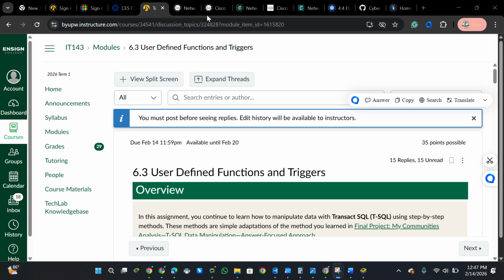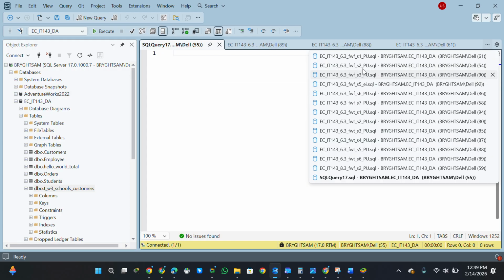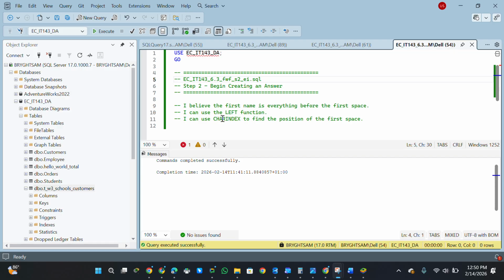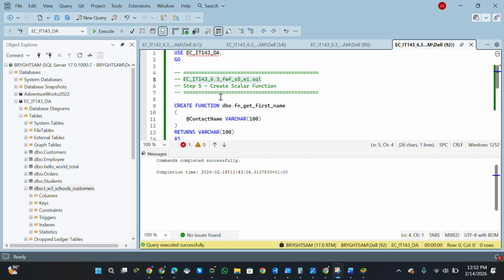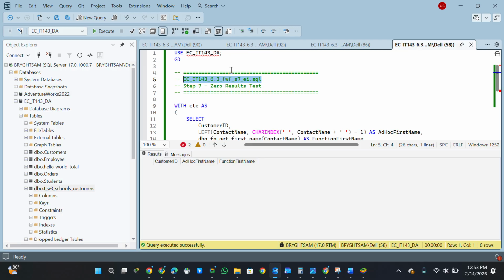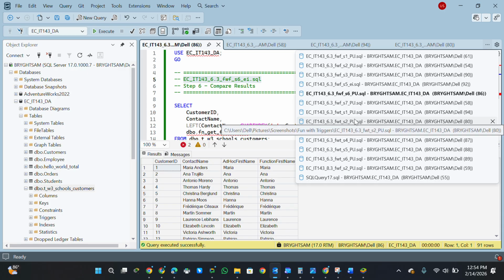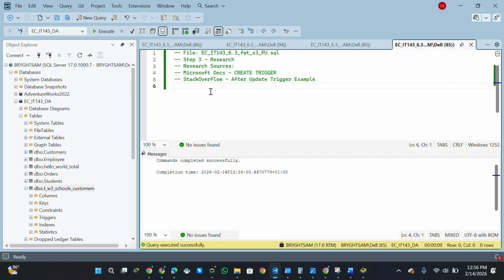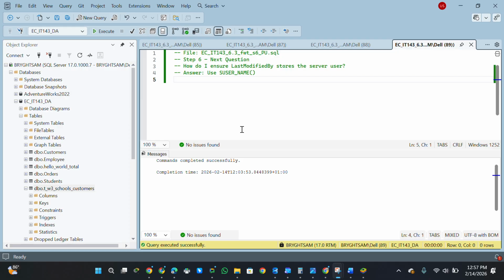6 3 User Defined Functions and Triggers